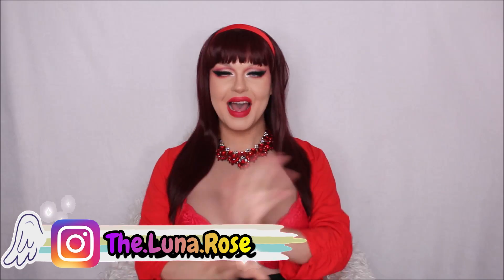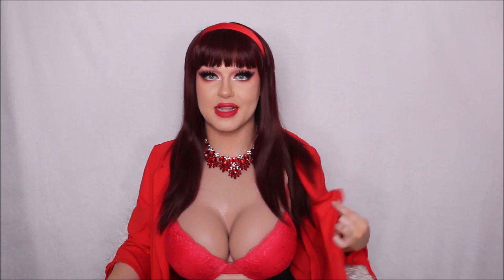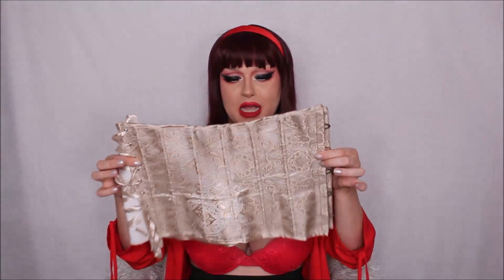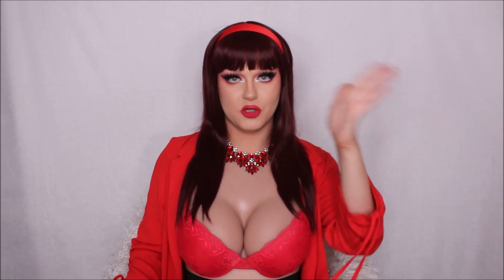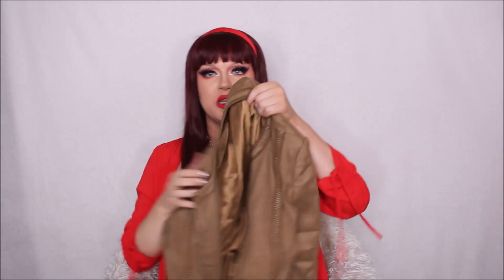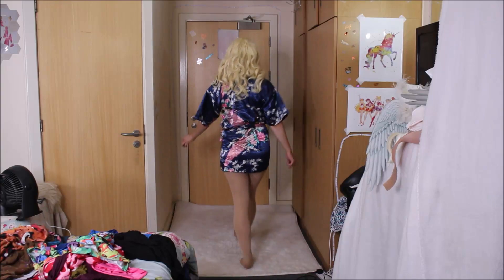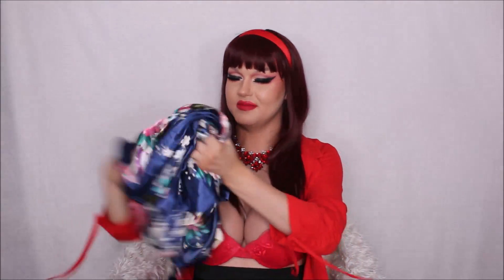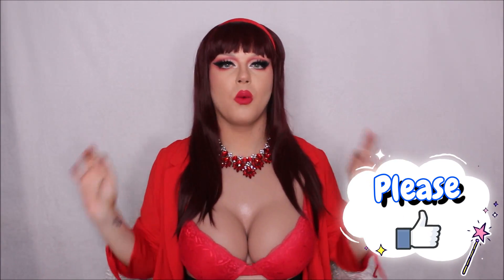Charity / Thrift store Haul + Try on - New Drag Outfits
My Golden Roses:
- Johnny
- Raphael . F
- Branden Y
- Jean M
- Kev . W
- Tom C
- Earl T
- Jonathan A

ʕ•ᴥ•ʔ